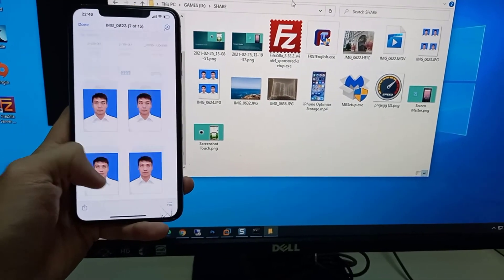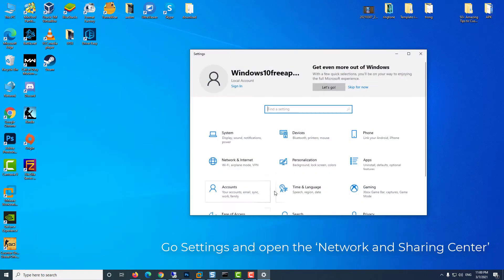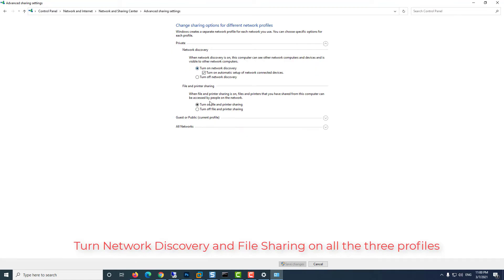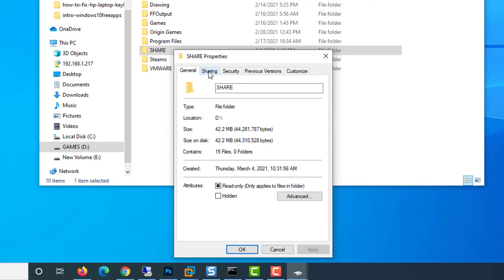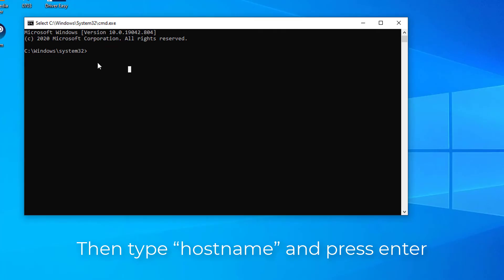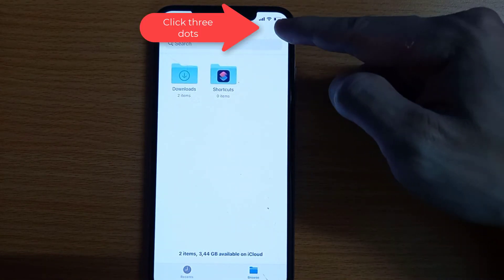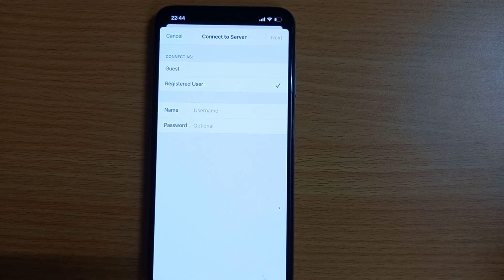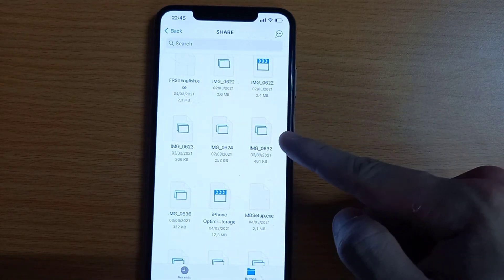How to access Windows Folder From iPhone/iPad wirelessly without iTunes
Hi guys! This video will show you how to access shared Windows Folder on an iPhone (Shared folder over LAN/Wi-Fi)
Access Shared Windows Files on iPhone via Wi-Fi
Step 1. Turn on Network Sharing on Windows.
Step 2. Share a Folder on Windows.
Step 3. Find the Hostname of your Windows Computer.
type “hostname” and press enter.
Step 4. Access the Shared folder on iPhone.
Make sure your iPhone and Windows computer are connected to the same Wi-fi network.